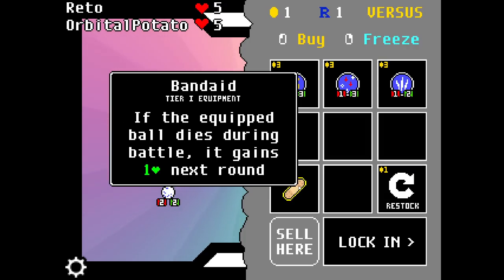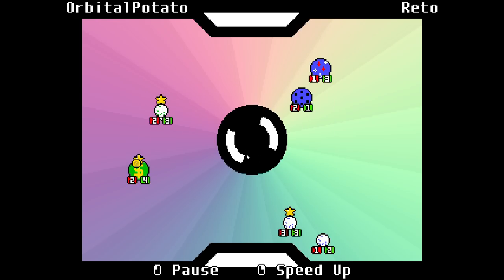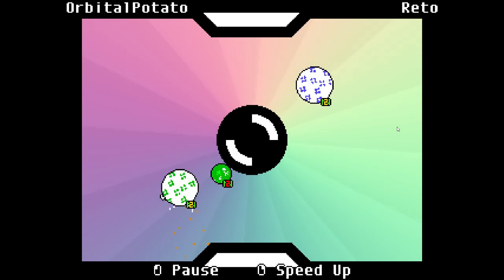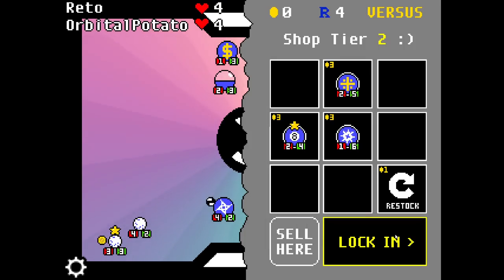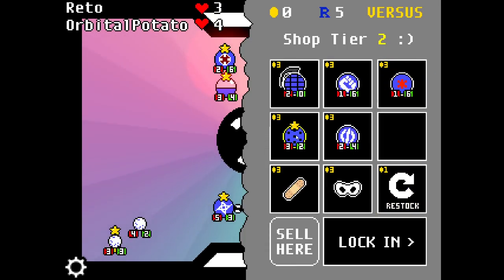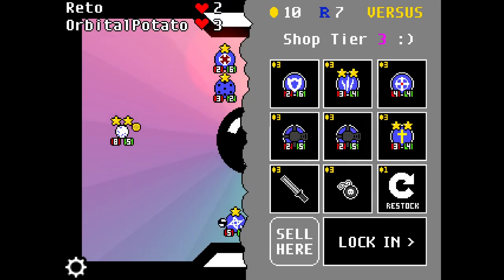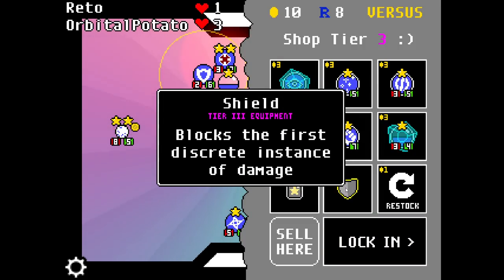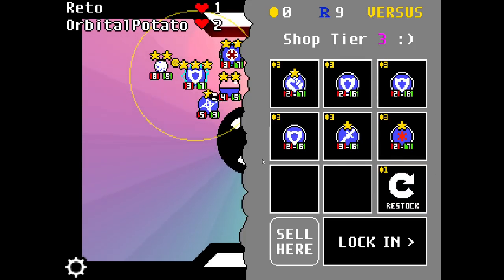GREAT AUTO-BATTLER, NEW 1v1 MODE!! | Auto Balls: Versus Mode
Auto Balls is a chaotic, online auto-battler where you smash balls into each other! Build and upgrade your squad and face other players' squads in the arena! Can you adapt fast enough to survive and win 8 rounds?

Update 1.2 adds the long awaited Versus Mode, along with 5 new balls and 2 new items! Challenge your friends to a 1-on-1 battle!! ⚔